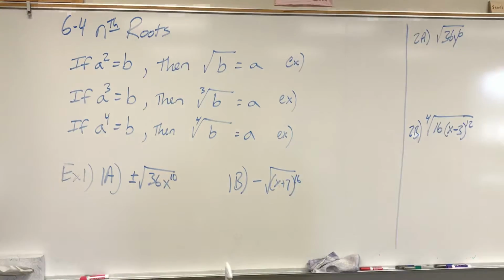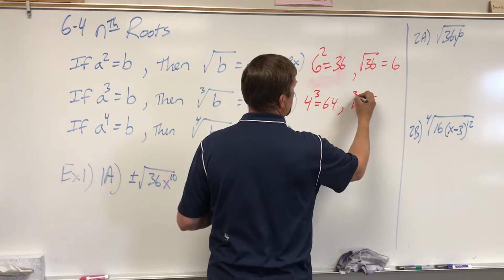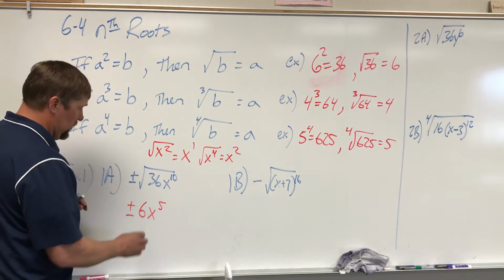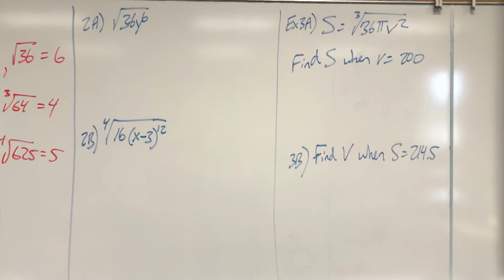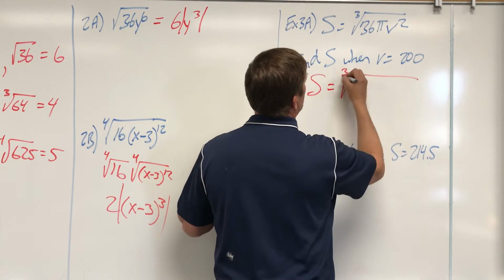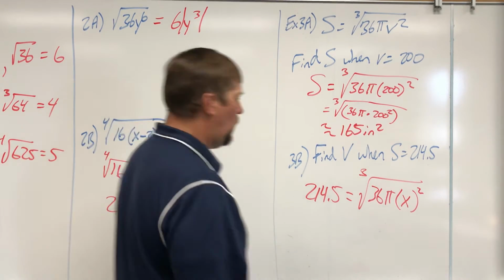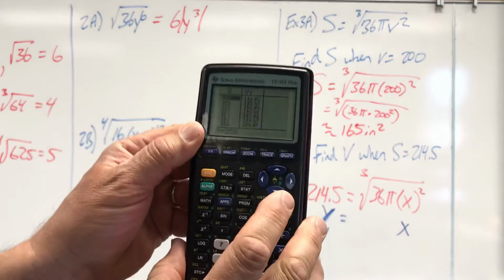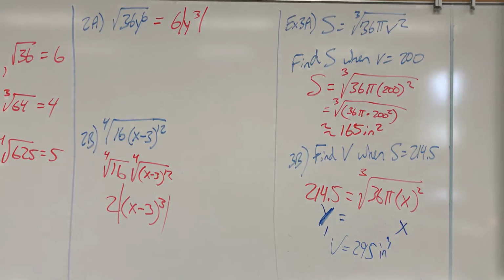6-4 nth Roots